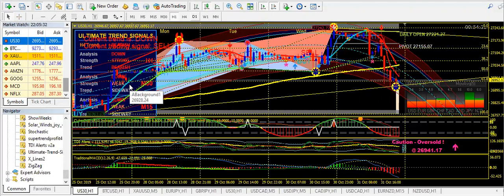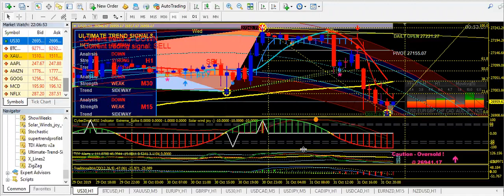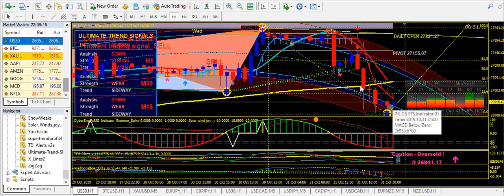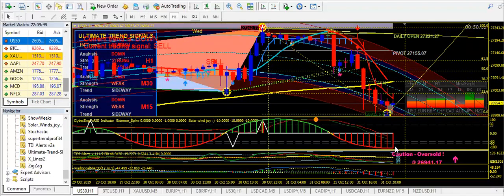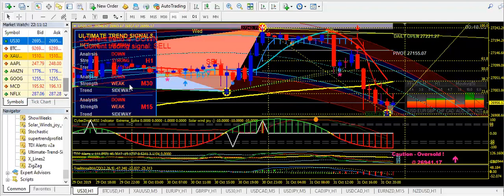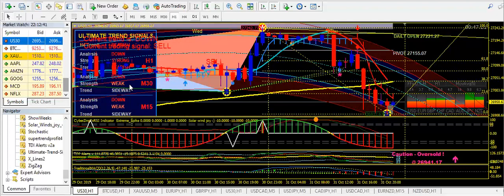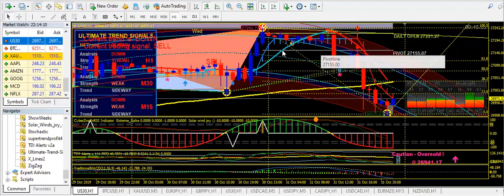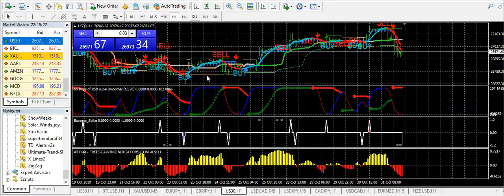How to Trade US30 Best Forex Strategy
T.me/perfectentrytradingsystem

FOREX SIGNALS
BINARY OPTIONS SIGNALS
FOREX EDUCATION
EA FOREX
FOREX AI